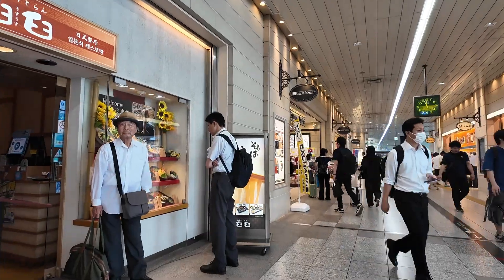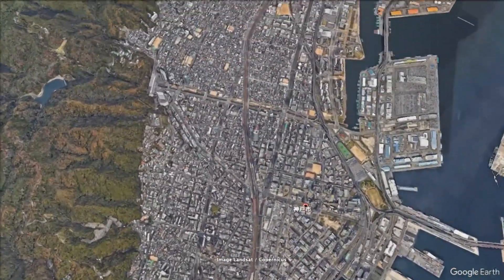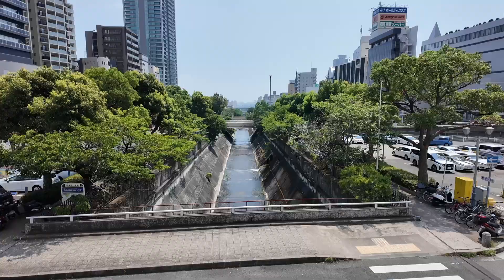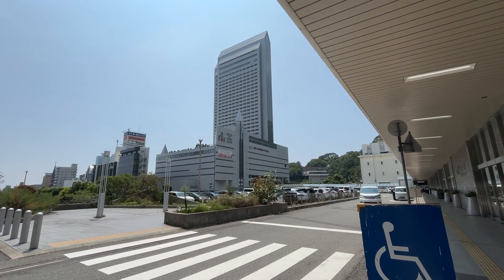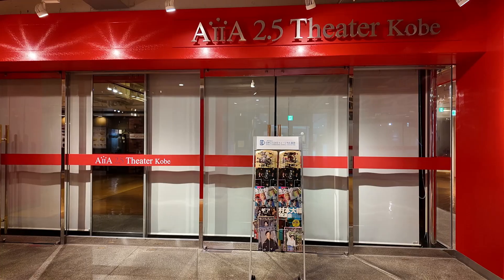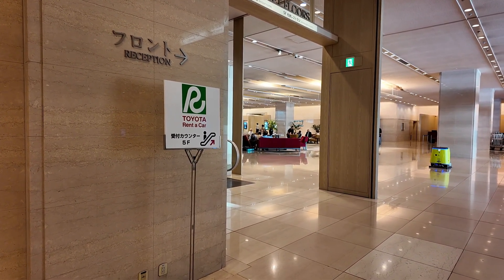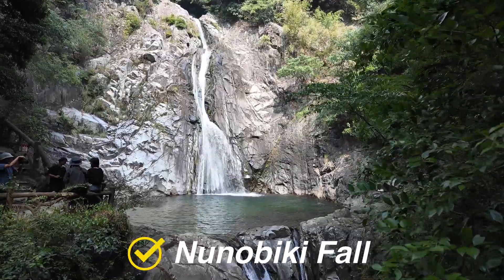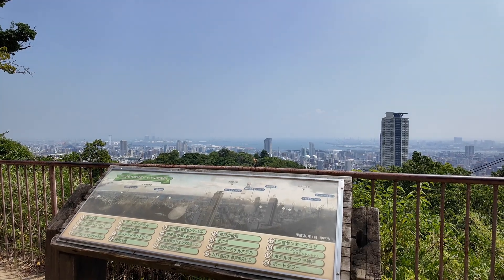A Bullet Train Station in the Middle of Nowhere?!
This video is all about Shin-Kobe Station, a Shinkansen station located in the mountains.

You might be thinking, "Why didn't they just build the Shinkansen station right in the city center since it’s so close?"

Well, building a Shinkansen station has to meet some seriously strict requirements:

It has to be built on a straight section of track.

The platform must be at least 400 meters long.

It needs a solid foundation that can withstand high-speed trains.

In Shin-Kobe's case, it was impossible to build a station in Sannomiya because the area has too many curves and steep gradients. That's why they had to build it in this remote area.

As you can see, Shinkansen stations have a lot more constraints than regular train stations, which is why they are often built in the suburbs rather than in the city center.

0:00 About the Shinkansen
1:19 Why Shin-Kobe Station is in the mountains
2:51 Exploring Shin-Kobe Station
4:48 What to do from Shin-Kobe Station
5:15 Kotono-hako Kobe (The shopping mall)
8:26 Behind Shin-Kobe Station
10:29 Nunobiki Falls